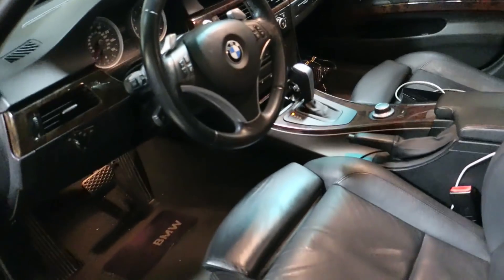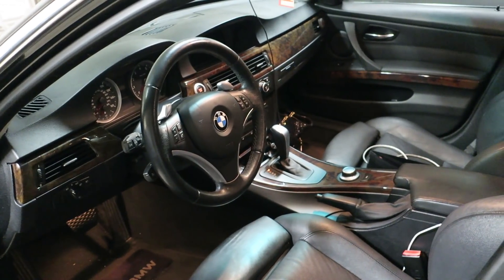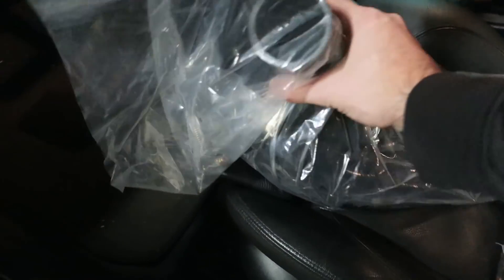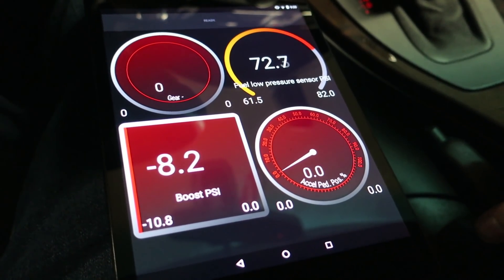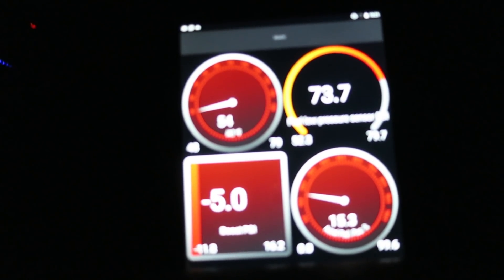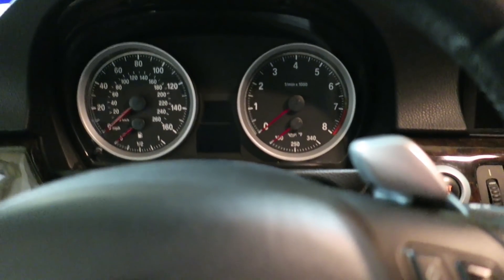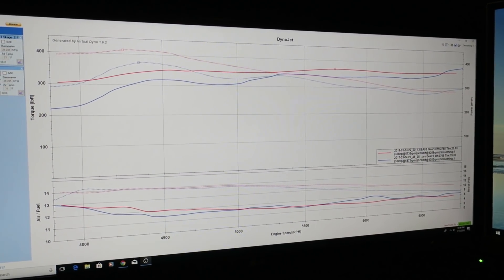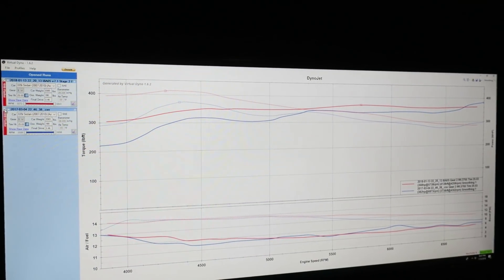How Much Power Does My 335i Make? MHD Stage 2+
In this video we use Virtual Dyno to test how much power my high mileage 2008 BMW 335i makes.  I have dual cone intakes, down pipes and an aftermarket inter cooler.

I'm doing this to compare MHD Stage 2+ 93 Octane to my previous Dinan Stage 2 tune.  I also do this to have a baseline prior to installing inlets on my car. When you see the word "affiliate" listed beside any link in my description please know that this is a custom link and I will earn a small commission if you opt to purchase using said link.  This is at no extra cost to you so it's a win all around :)  Thank you!